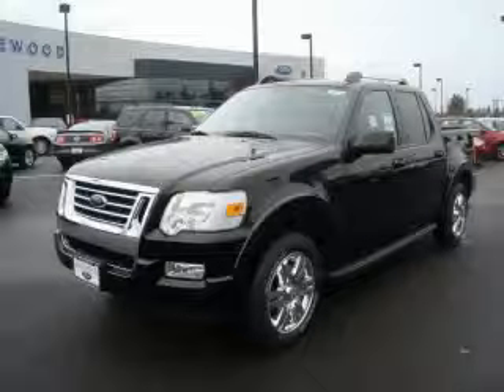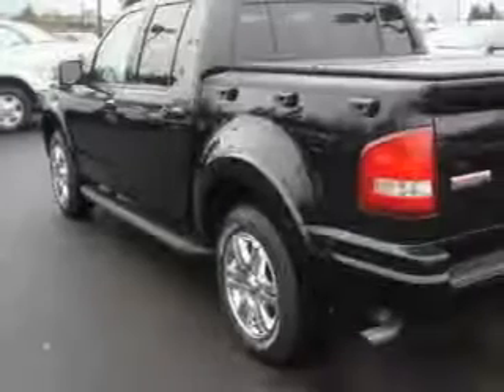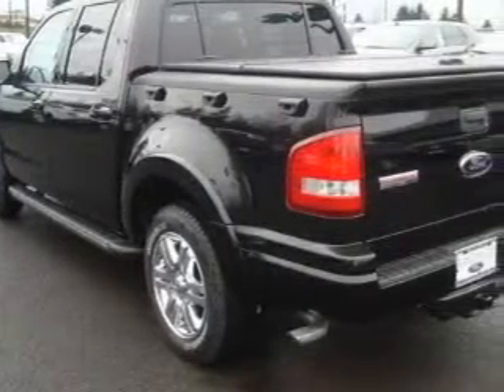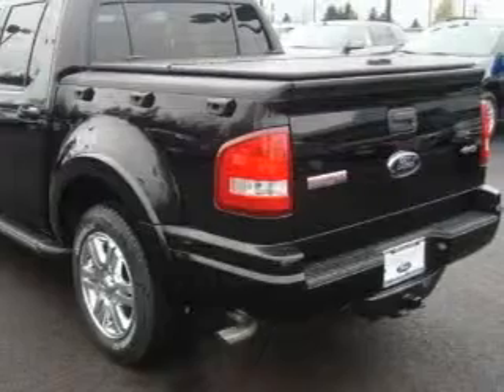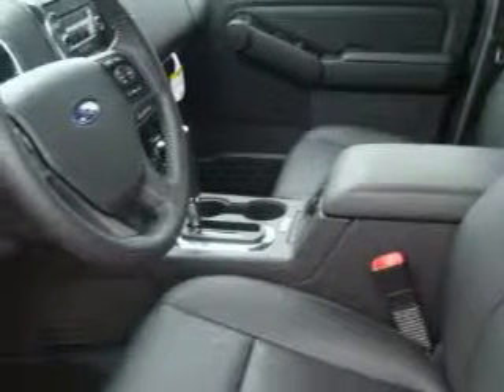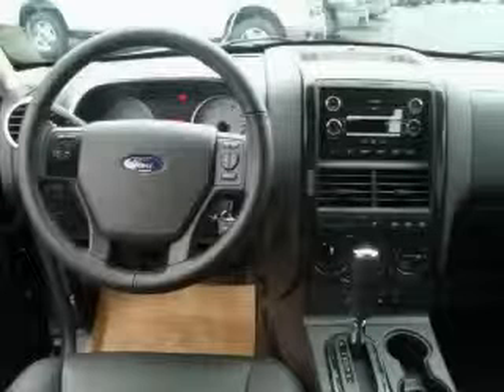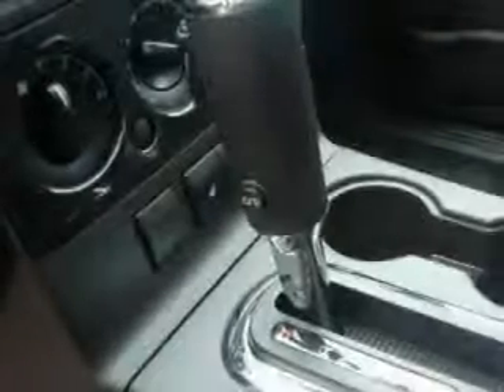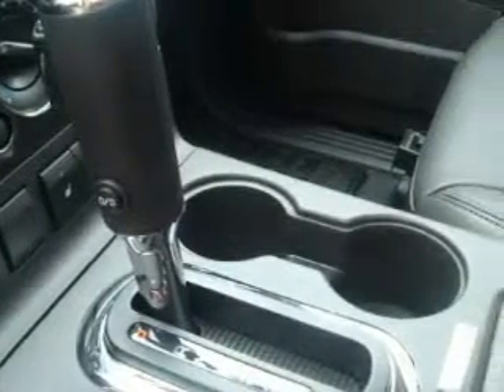2010 Ford Explorer Lacey WA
Year: 2010
 Make: Ford
 Model: Explorer
 Engine: 4.0L V6
 Trans.: Automatic
 Exterior: Black
 Miles: 25
 Interior: Black

 2010 Ford Explorer Lakewood WA